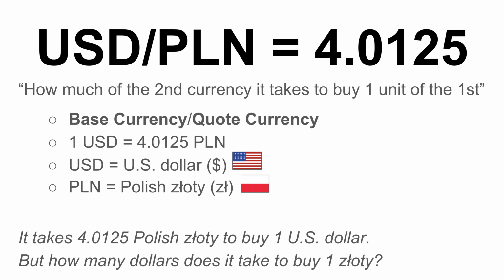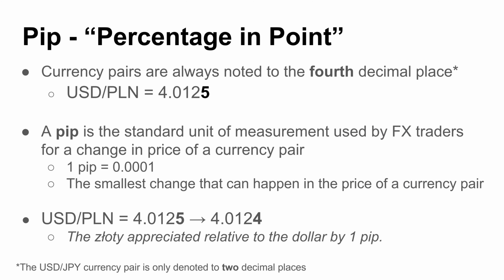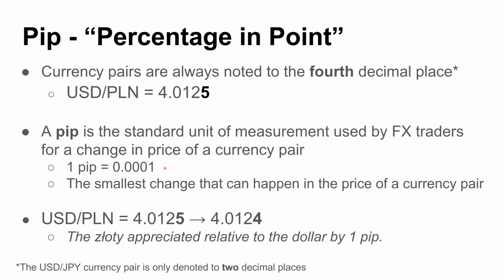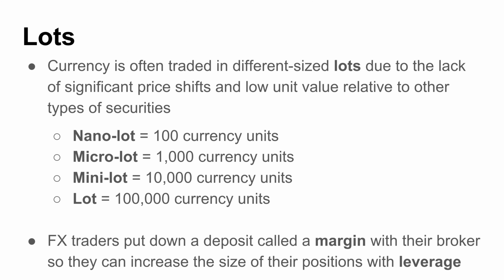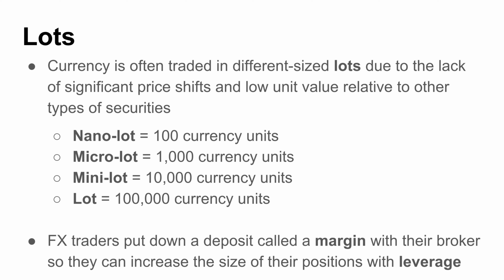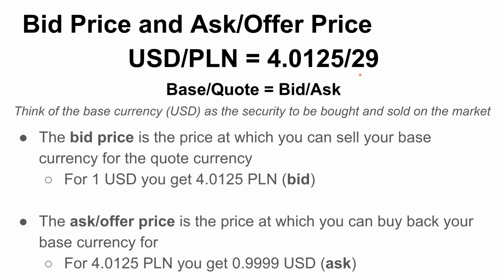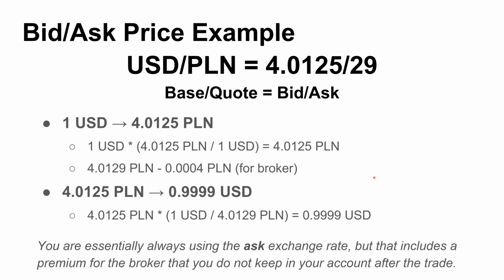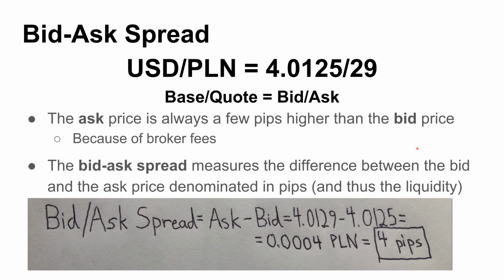Foreign Exchange (FX) Basics (4k HD)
A basic introduction to the foreign exchange market for beginners.

Intro - 0:00
What is Forex? - 0:30
Currency Pair Example - 1:55
Currency Pair Flip Example - 3:00
Pip (Percentage in Point) - 3:45
Pip vs bp (basis point) - 4:50
Lots - 5:55
Bid/Ask Price - 7:00
Bid/Ask Price Example - 8:45
Bid/Ask Spread - 9:55